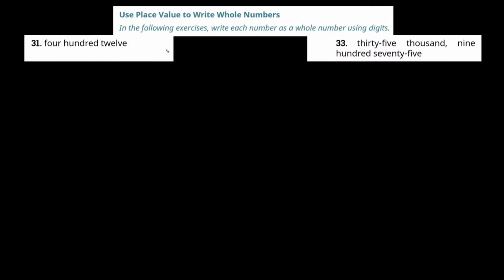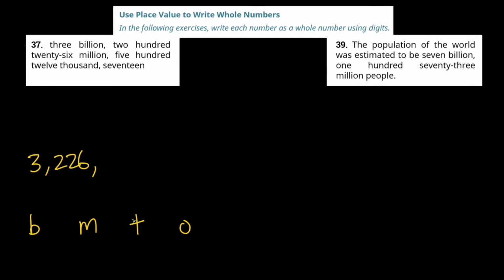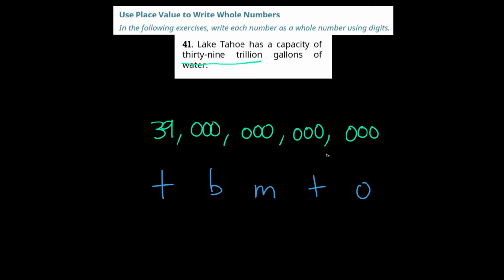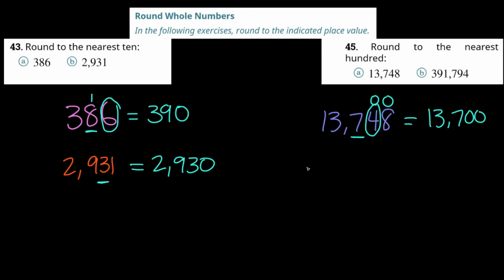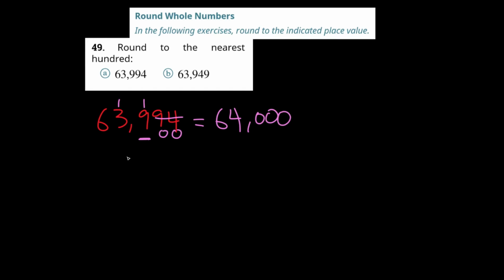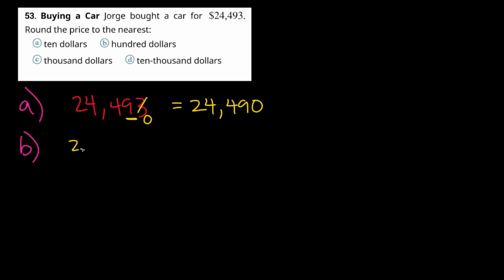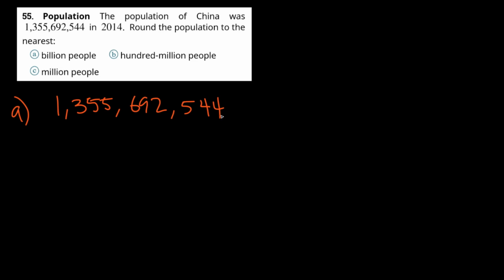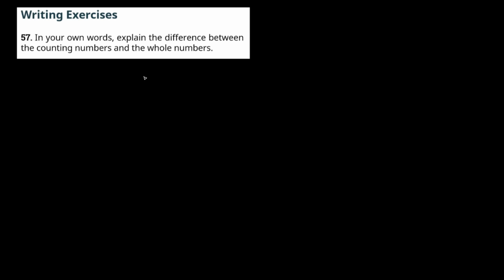Place value, Whole Numbers, and Rounding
In this video, we will cover place value, whole numbers, and rounding.  These problems are found in the free Prealgebra textbook by Openstax.org.

00:00  Use Place Value to Write Whole Numbers (words to numbers)
5:42  Round Whole Numbers